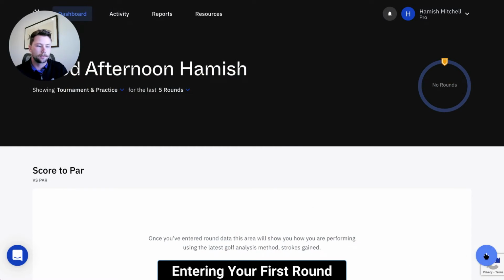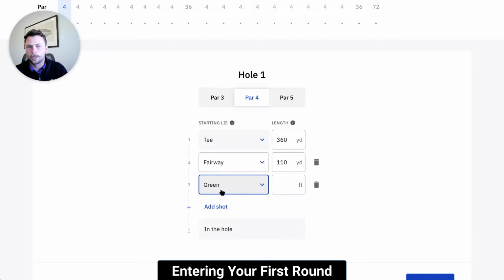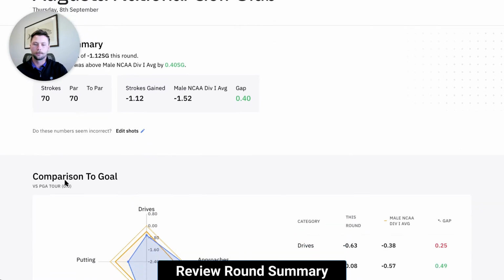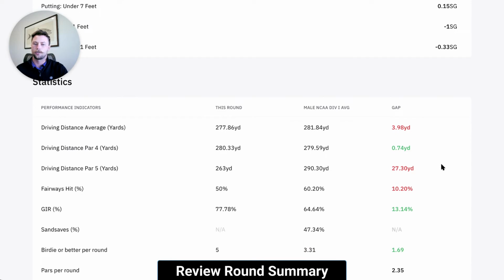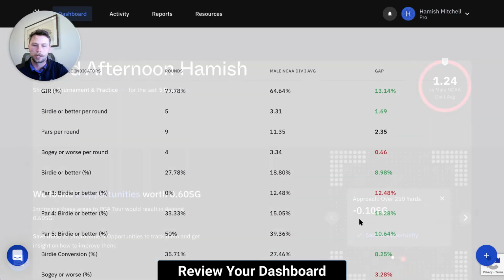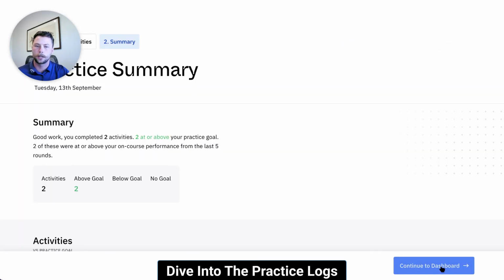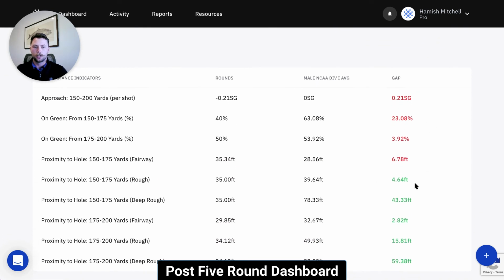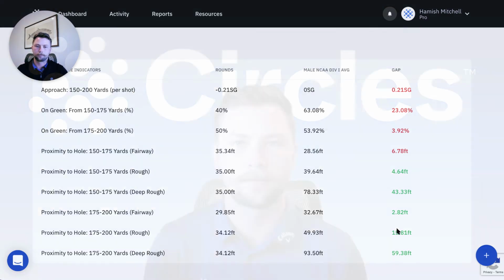Welcome To Circles!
Here's how to get started with Circles...